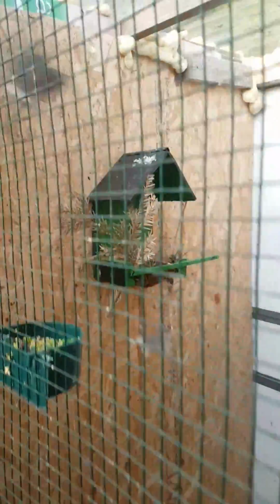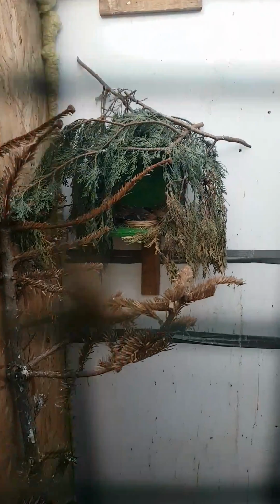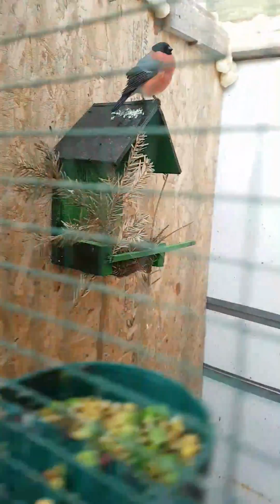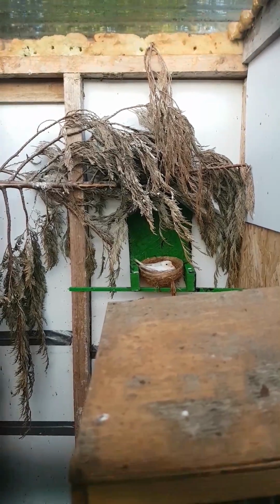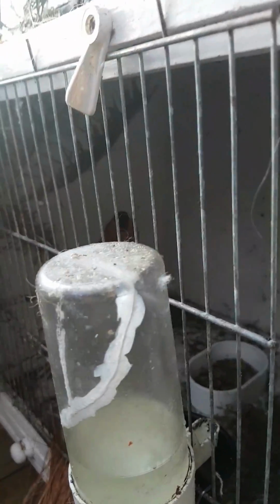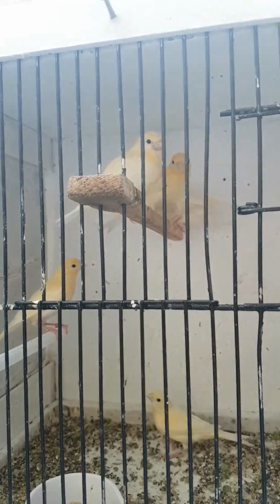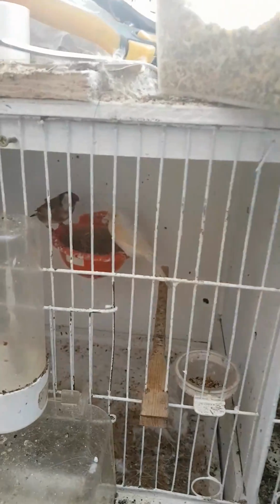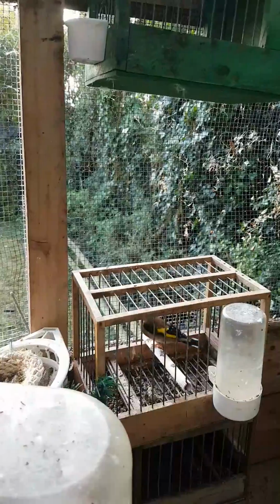Bullfinch breeding diary 2017 may update.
Its been a busy few weeks and not a lot to show for it. But here we are. If you are intrested pop over to facebook and look up irish northern bird breeders society page. And also canary goldfinch breeding great bar (the legal site) and youll find soke good people and information.